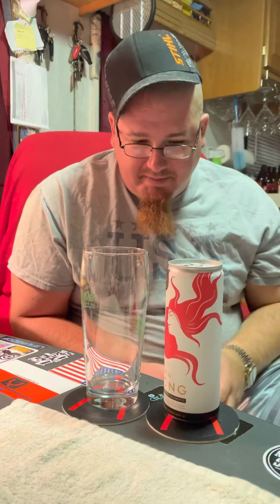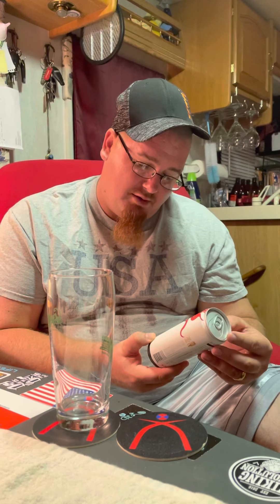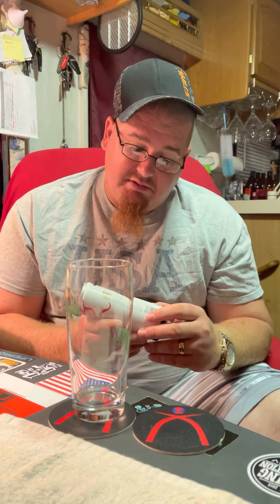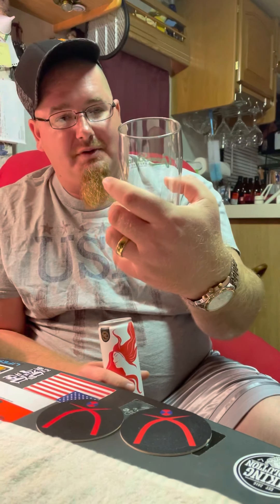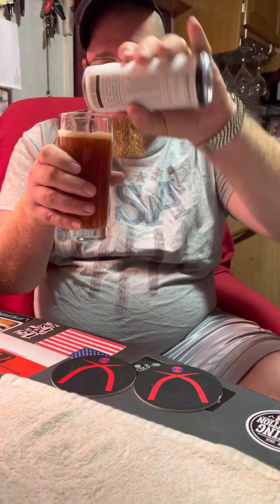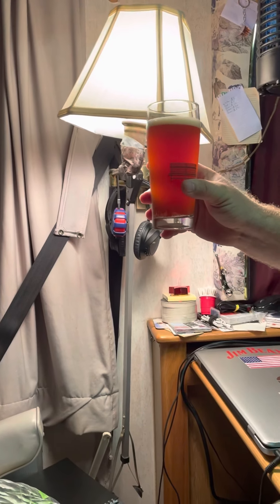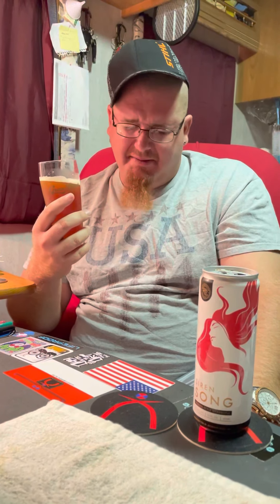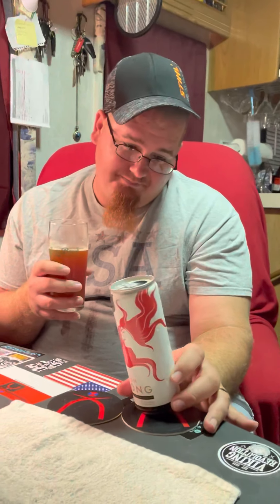Siren Song. Belgian style quad. Roadhouse Brewing in Jackson Hole Wyoming. 14%abv!!!